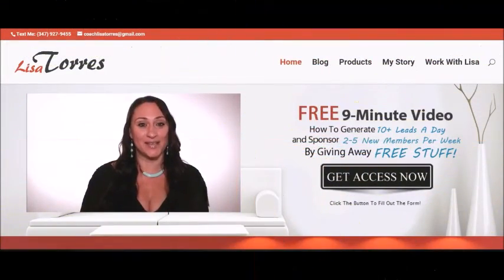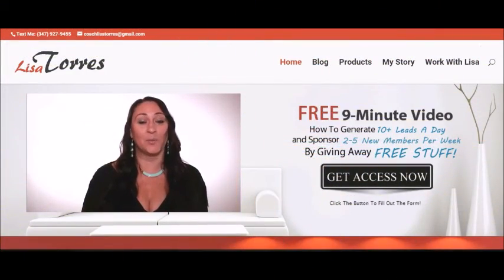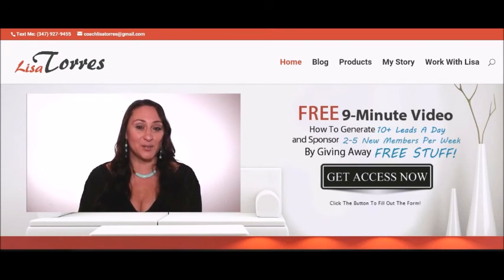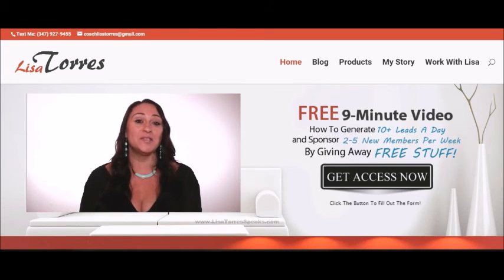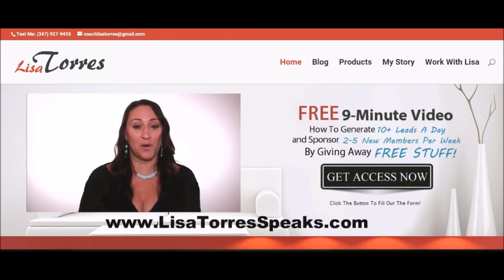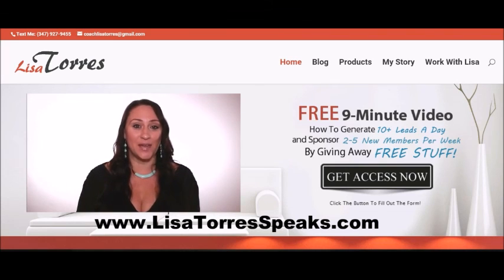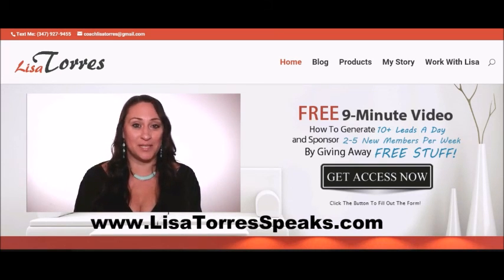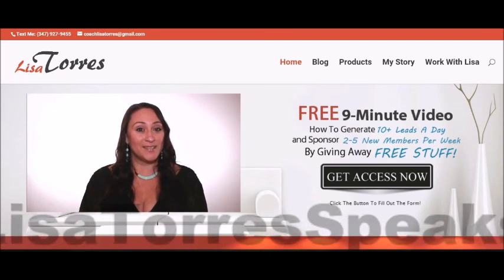The #1 "Content Marketing Strategy" To Generate More Leads and Sales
Today I am going to share with you the number one [content marketing strategy] to generate more leads and sales.

FREE 9-Minute Video: How To Generate 10+ Free Leads A Day And Sponsor 2-5 New Members Per Week Giving Away Free Stuff!

Check out my FREE 9 minute video. how to generate 10+ leads a day and 2-5 new members per week: